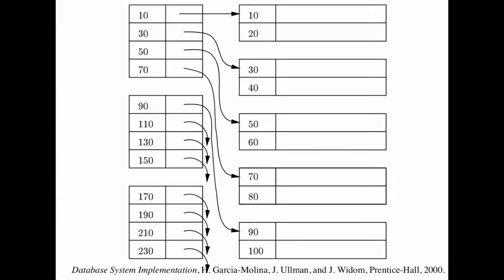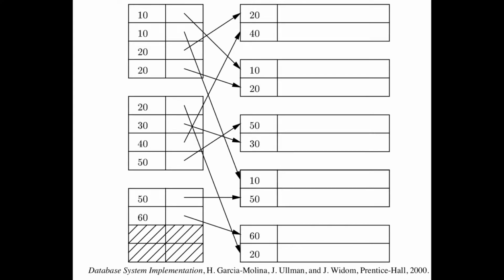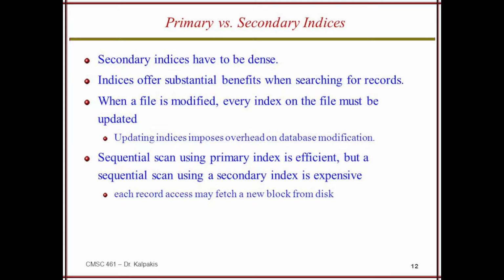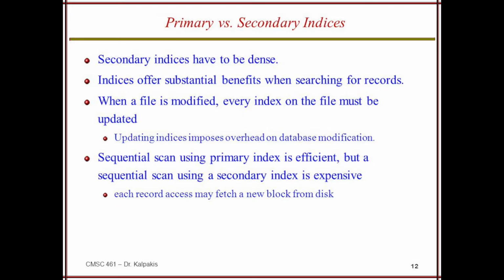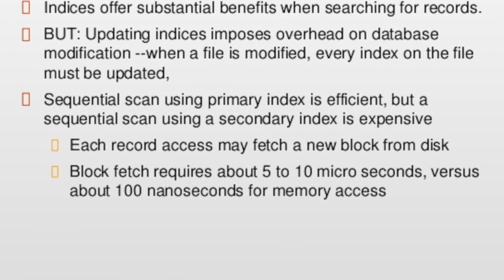Primary and Secondary Indices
Group 38 video